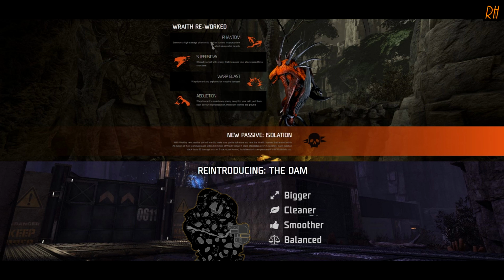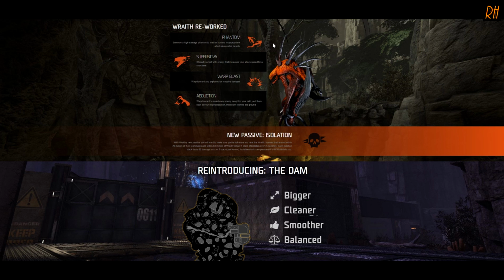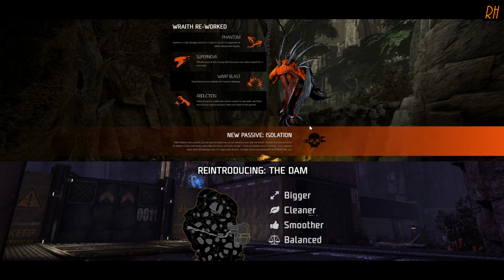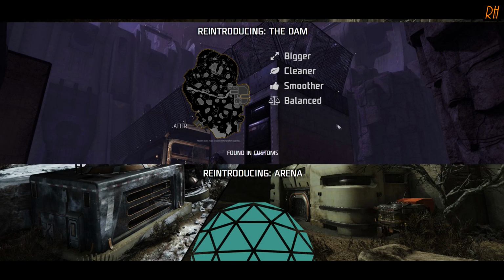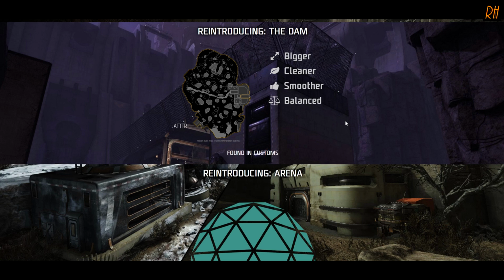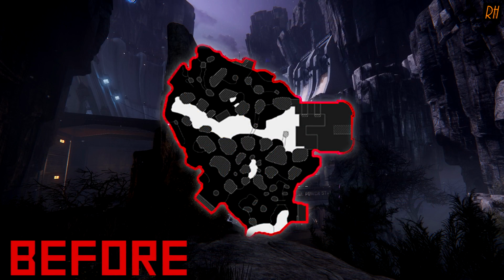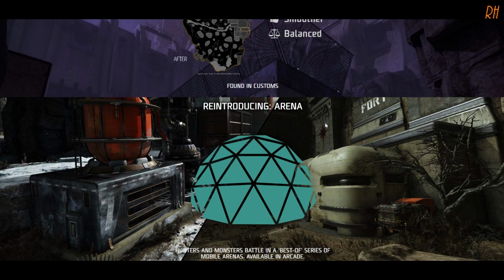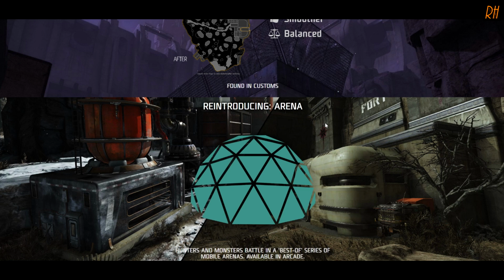Evolve Stage 2 - SHEAR HORROR WEEK 3!!!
Hi guys,

Yes, SHEAR HORROR is here, 4 weeks of more new spooky content!! In WEEK 3 we have a 'reworked' Wraith and the return of some old favourites! I hope you enjoy!

Come and watch, have some fun and relax!